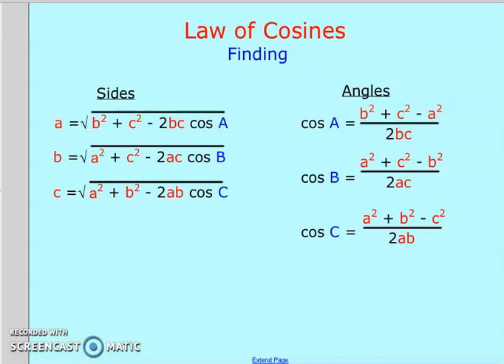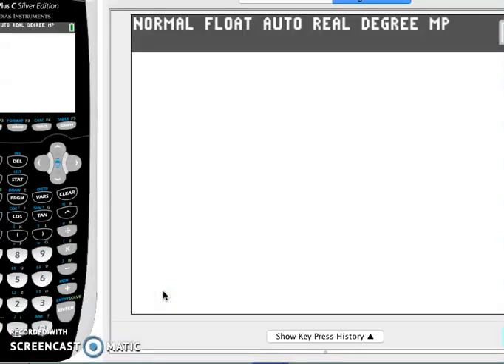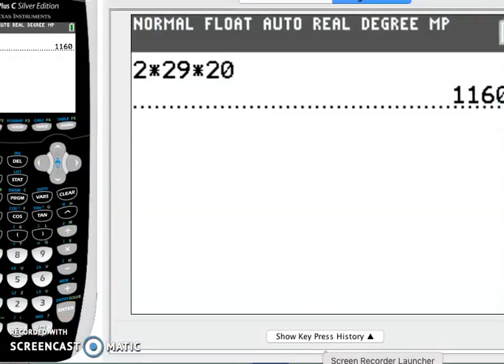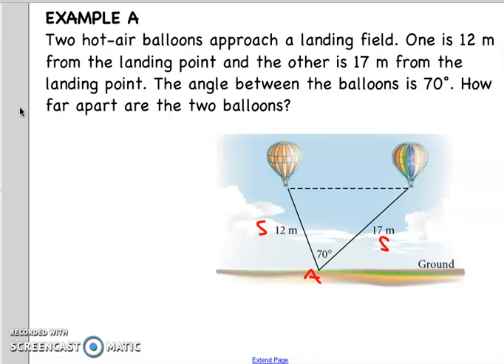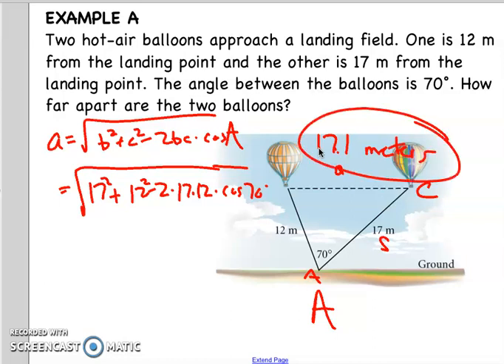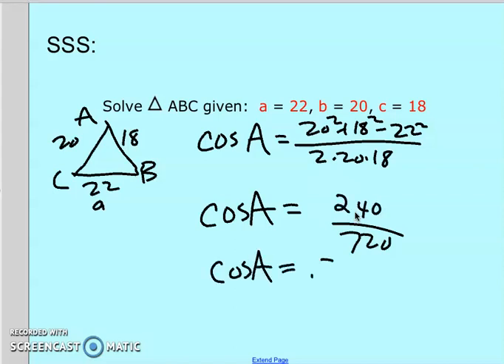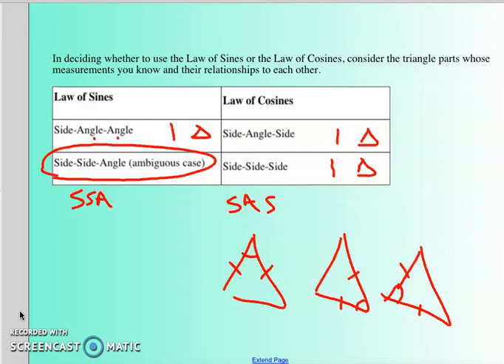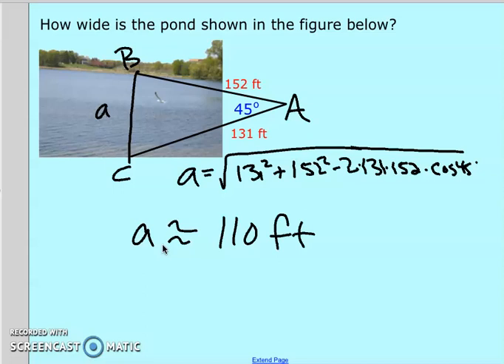Fogarty HA2 7.3 law of cosines